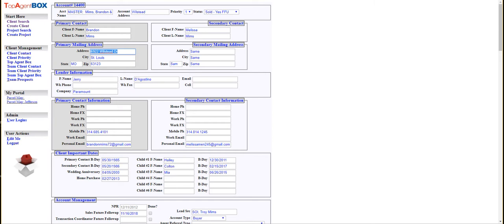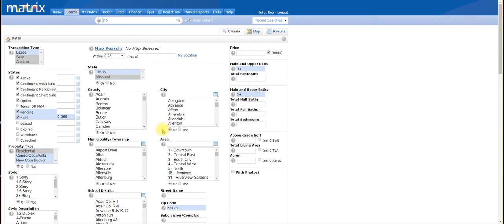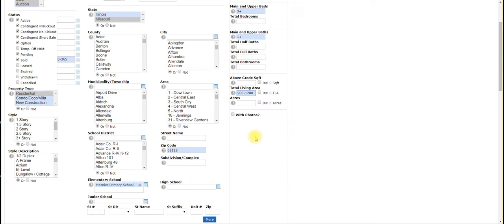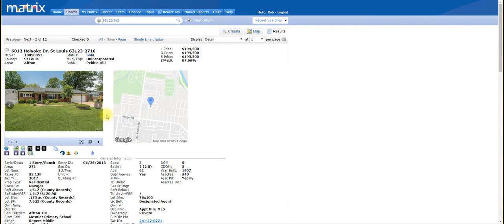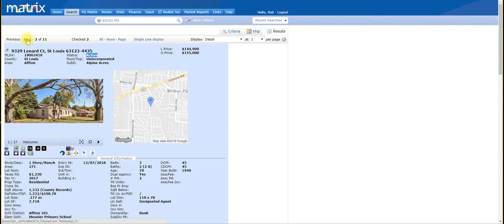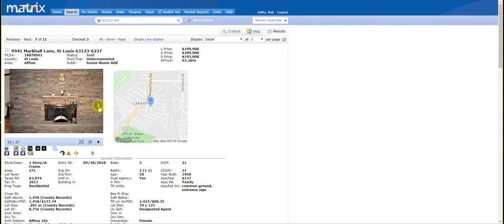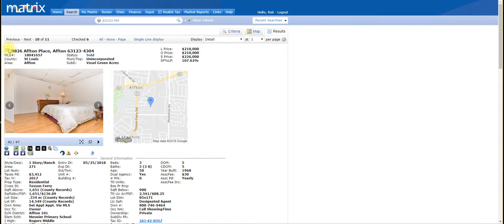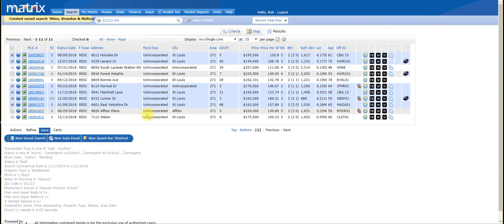MARIS - Comps using a Map